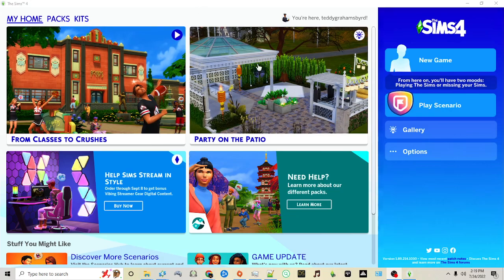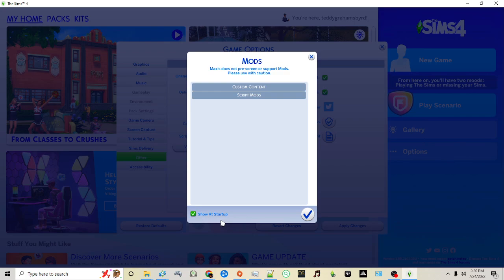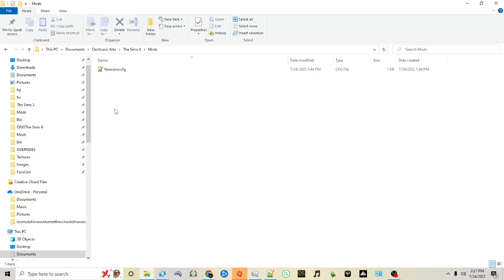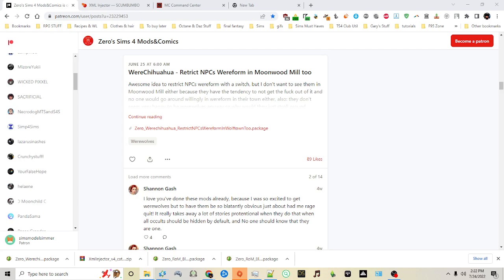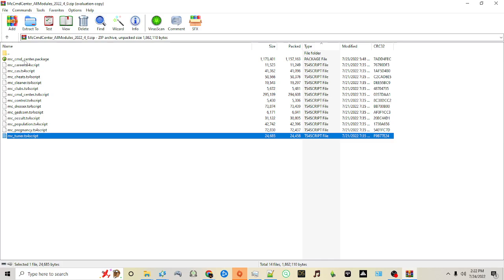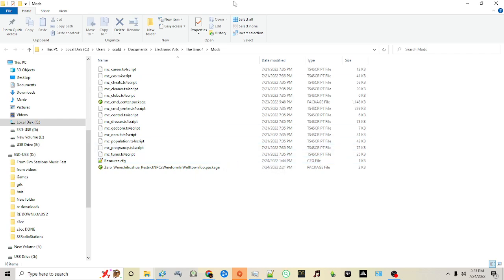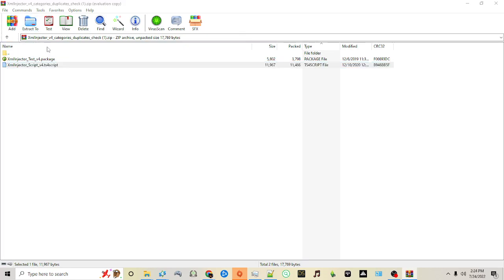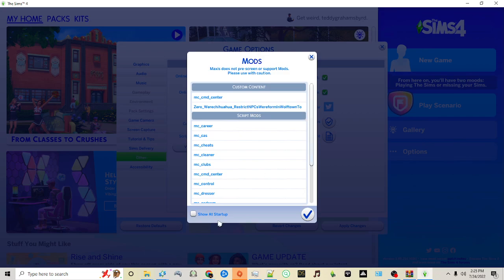Beginner's Guide To Installing Mods & CC For The Sims 4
Have you ever wanted to install mods or cc into your Sims 4 game, but were unsure how to get started? This quick tutorial will show you how to do so and what option needs to be enabled in your game to make mods work correctly.